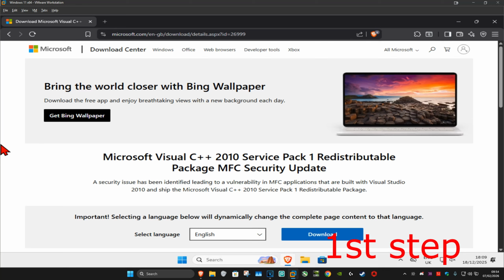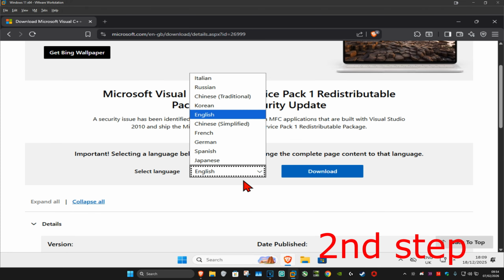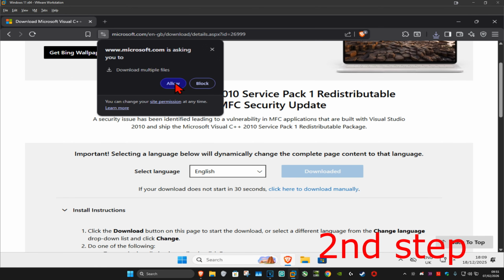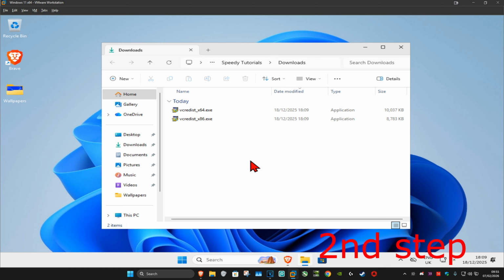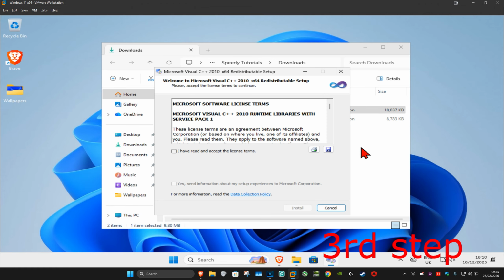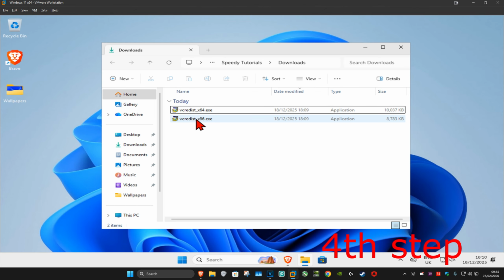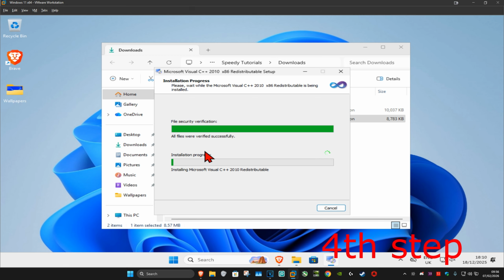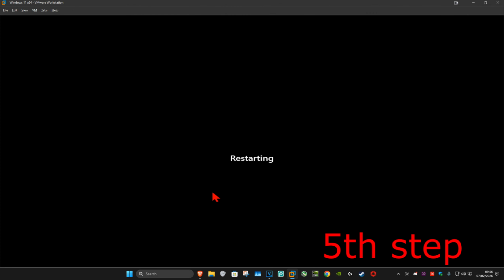How To Fix VCOMP100.dll is Missing Not Found Error in Windows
In this tutorial, I’ll show you how to fix the VCOMP100.dll missing or not found error in Windows. This issue usually occurs when the DLL file is deleted, corrupted, or not properly registered, preventing certain programs from running.

The program can't start because vcomp100.dll is missing from your computer. Try reinstalling the program to fix this problem.
There was a problem starting vcomp100.dll. The specified module could not be found.
Error loading vcomp100.dll. The specified module could not be found.
The code execution cannot proceed because vcomp100.dll was not found. Reinstalling the program may fix this problem.
vcomp100.dll is either not designed to run on Windows or it contains an error. Try installing the program again using the original installation media or contact your system administrator or the software vender for support.